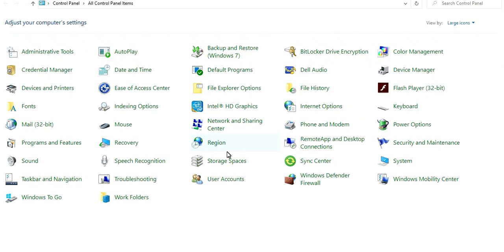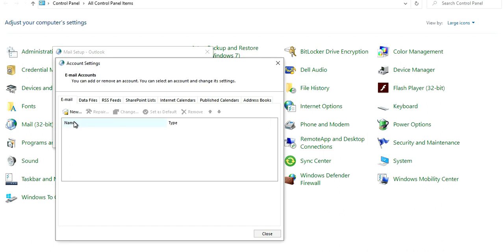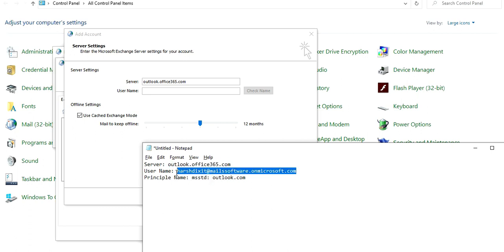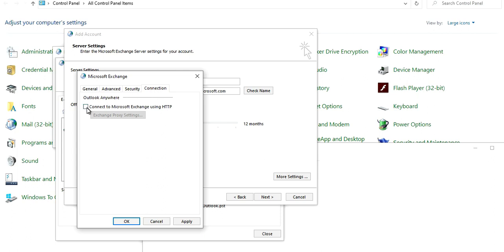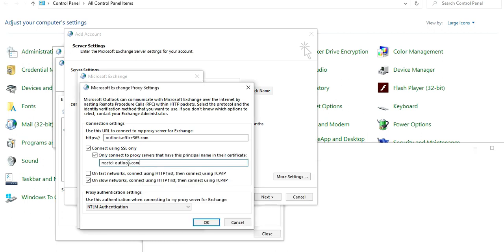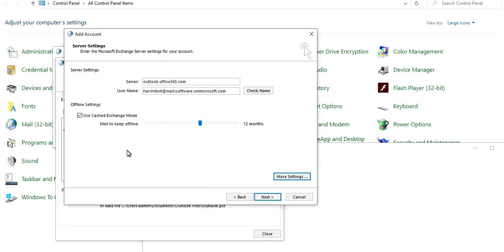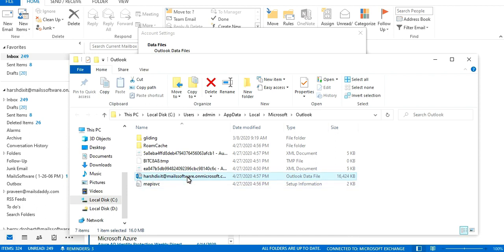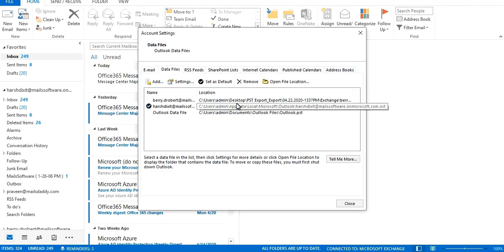Steps to Configure Office 365 Mailbox Email Account in Outlook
Learn How to Set up Office 365 email account in Outlook Email client. Just follow the simple step by step instructions to easily Add your Office 365 account in Outlook email client.

The Method is Compatible with: Outlook 2013, 2010, 2007, 2003

Let us know if you are facing any issue while doing the same.